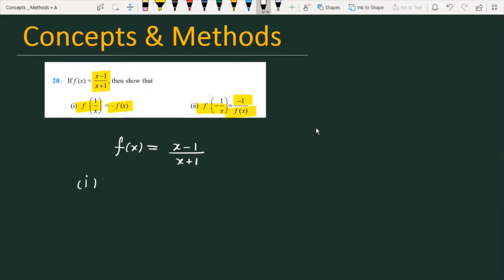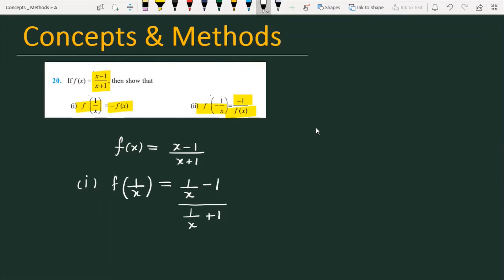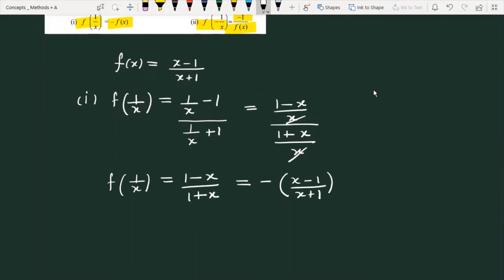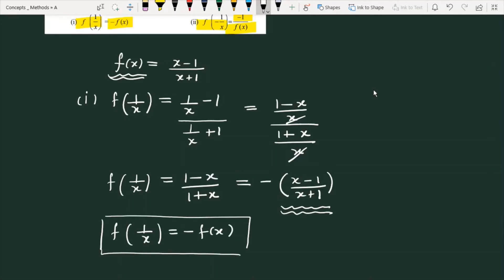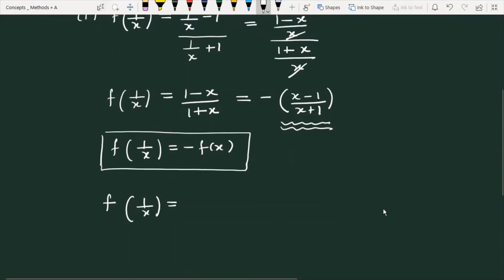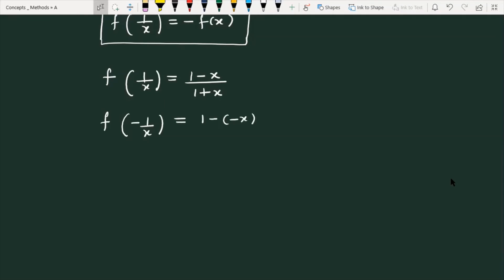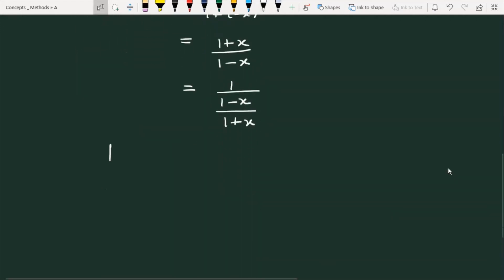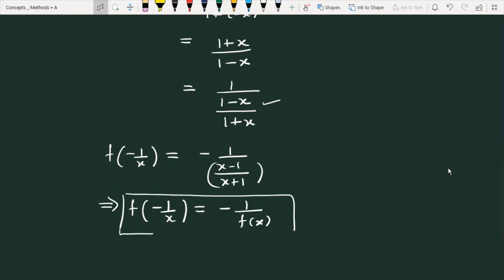if 'f(x)=(x-1)/(x+1)' then show that (i)' f(1/x)=-f(x) '(ii) 'f(-1/x)=-1/f(x)'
If `f(x)=(x-1)/(x+1)` , then show that `f(1/x)=-f(x)` (ii) `f(-1/x)=1/(f(x))`
If f(x)= (x-1)/(x+1), then show that f(1/x)= -f(x)
'f(-1/x)=-1/f(x)'

XI class mathematics chapter 2 relations and functions long answer type
miscellaneous exercise Relations and functions Chapter 2 XI class
 Relations and functions miscellaneous exercise question 20
Relations and functions miscellaneous exercise question
miscellaneous exercise Relations and functions  question
Relations and functionsQ20
 Relations and functions Q20 miscellaneous